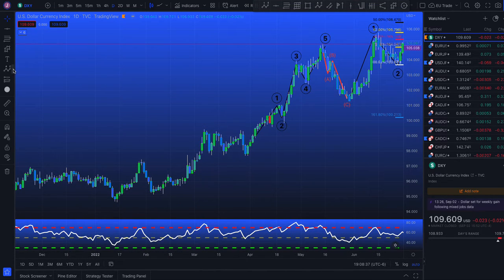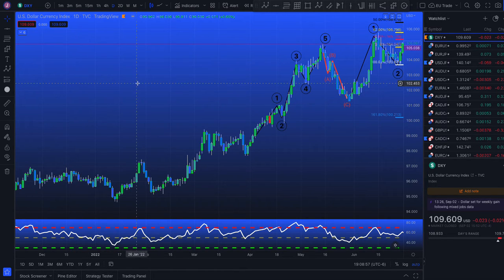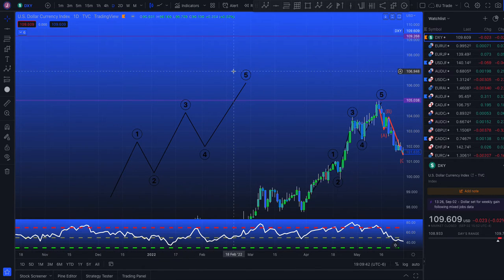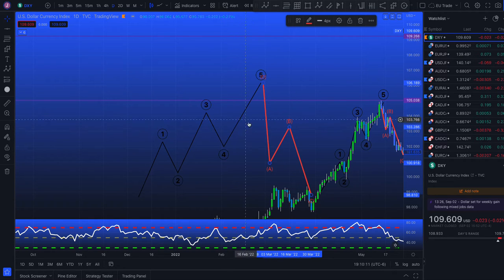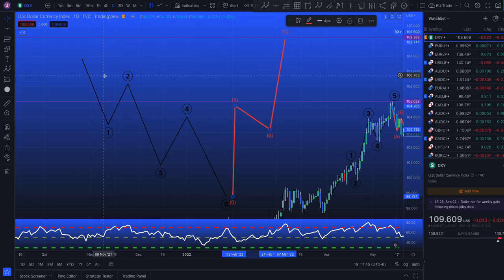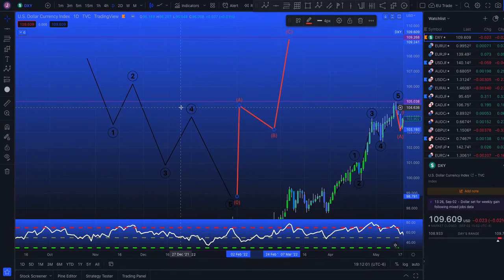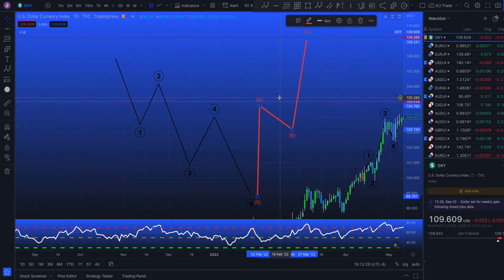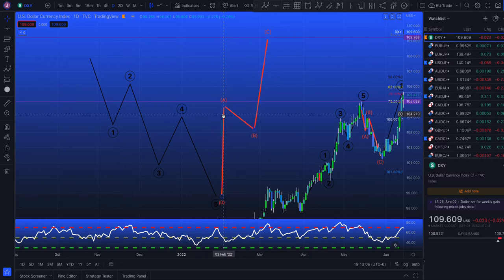How to see Elliott wave theory!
Elliott wave Theory How I use it. How I see it